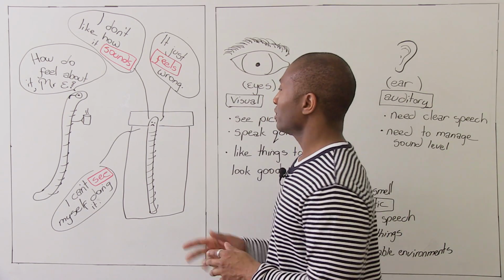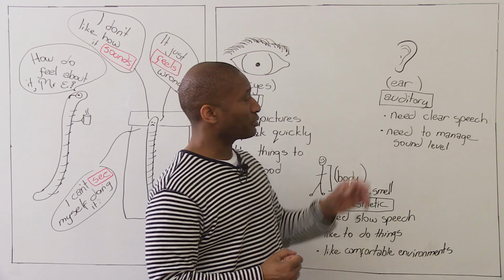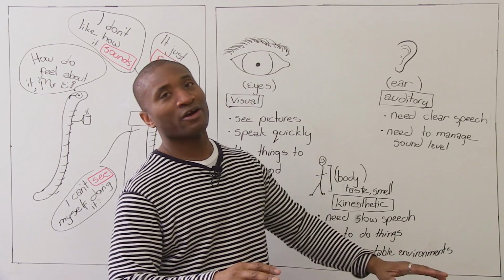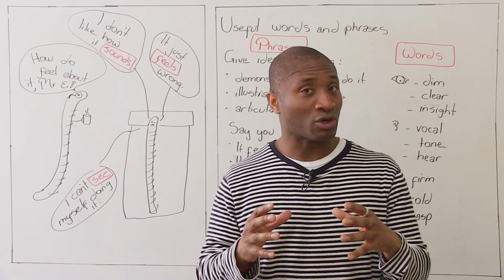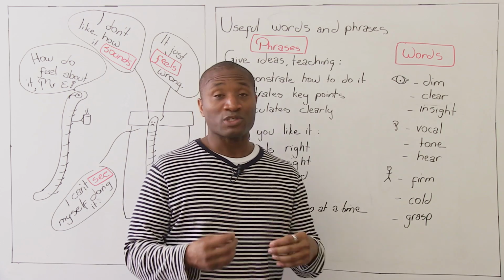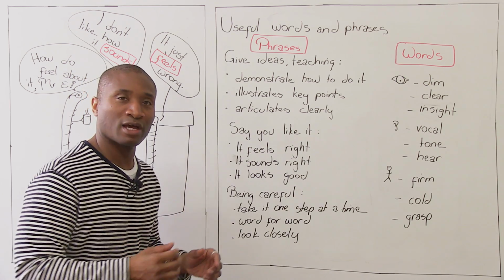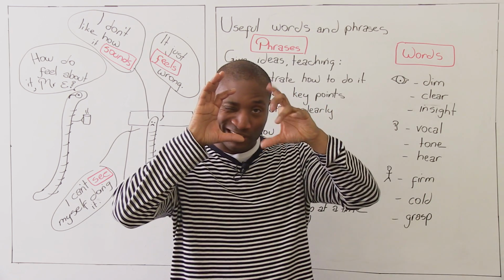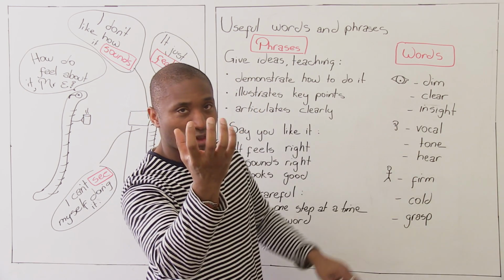Conversation Skills: What's your communication style?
Do you want to communicate better? Understand how people think? Find the best ways for you to learn English? In today's lesson, you will learn about the different ways in which people think. By understanding how people think, you will learn how to communicate with them effectively. There are three basic communication styles: visual, auditory, and kinesthetic. I will teach you how to figure out what style of speaker a person is, and teach you how to speak with each type. Make sure you understood the lesson by taking the quiz. This lesson will not only help you with your English, but with all your communication!

TRANSCRIPT

Oh, poor E. Hi. James, from EngVid. You know, people see the world differently. We all do. I mean, what sounds good to you may not feel right for other people. And we also learn differently. What I want to do in this lesson today is teach you how to communicate more effectively. I want to teach you the three styles that people have when they communicate, how they communicate, and how you can use these styles -- understanding your own -- to learn English more effectively. Let's go to the board and take a look, shall we?

We've got Mr. E. He doesn't seem to be so good today. Professor E, or whoever this guy is with the funky glasses, right? Like a doctor. Like Freud. "So how do you feel about it, Mr. E?" Mr. E says, "I don't like how it sounds. It just feels wrong." I can't see myself doing it.

Now, each one of these things, they're different styles. There's a word called "modalities", which is a way of seeing or learning things, right? Modes, models. Now, he's talking about different ones. Sounding is for hearing. Feeling could be your hands or your body -- how does it feel? And seeing -- your eyes. We're going to look over here, now. And I'm going to give you the titles or the proper names we say when we talk about these things, okay?

So when we talk about a person who is "visual", we mean they see -- with their eyes, of course. But what we're talking about is when they're thinking, they see pictures or movies. When you ask them a question, a picture appears in their eyes right away. When you say "the large, black dog", they see a dog, a large, black one. They tend to be like me -- they speak quickly. That's why I'm slowing down now. But you say something to me -- I see a picture, and I want to get it out of my head as quickly as possible because pictures are like a thousand words. Okay?

Now, they like things to look good. Why am I telling you this? Well, if you understand how these people think, you'll understand how to communicate with them, right? So a visual person likes things looking good. They speak quickly, and they see pictures when they're speaking. That's why they speak so quickly to you or rapidly. Okay?

What about an auditory person? "Auditory" comes from "audio". You know, your MP3 player? You like music? That's auditory -- with your ears. These people need clear speech. What that means is what I'm doing now is best for an auditory person. They need to hear clearly what you're saying or they don't understand you. It's not such a bad thing. We should all be a little bit more clear in our speech, especially when learning a language. They also need to manage sound level. What would happen is if I'm talking and they're talking and several people are talking, they're the people most likely to say, "Hey, guys. Shh! Calm down. Lower the volume." Because they can't concentrate because they need that clear speech. Okay?

And what's the third thing we're going to talk about? Well, body. It's called "kinesthetic". Sometimes, that includes taste -- delicious! -- and smell. Okay? These people need really slow speech because they feel with their body. So the slow speech helps them to process the information, okay? They like to do things. They are what we call "hands on". They want to touch something or move something. They understand things when they're doing it. If you draw a picture like you would for the visual person, it won't make as much sense. And even if you just speak to them, they won't get it. But as soon as they touch it, they understand it. Okay? They like comfortable environments, something that makes them feel comfortable.

So in each category or sense, these people like things to look good -- the visual ones. These people like to make the sounds nice for them. And these people like to be comfortable in their environment. The nice heat. The right chair. Okay?

How does this help you with your English? Well, this isn't a beginner lesson. What we want to look at is how people learn and how we can speak to them so that your messages are understood more readily. Also, I'm going to show you how you can use it to help yourself learn. Are you ready?